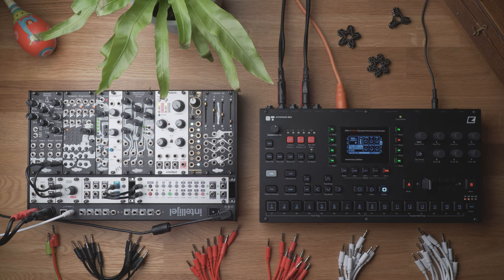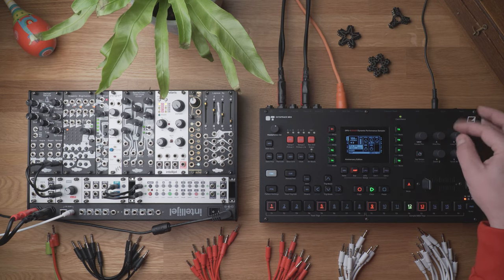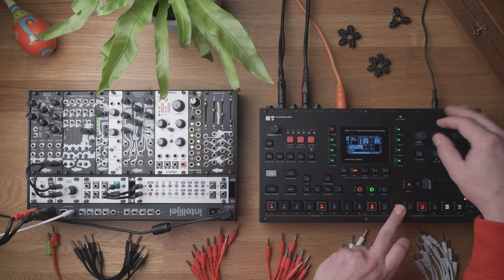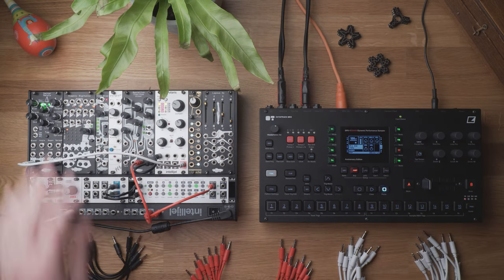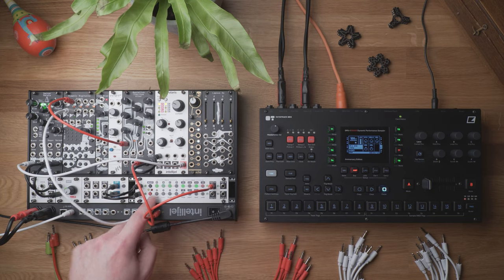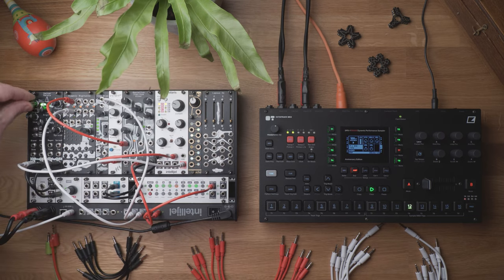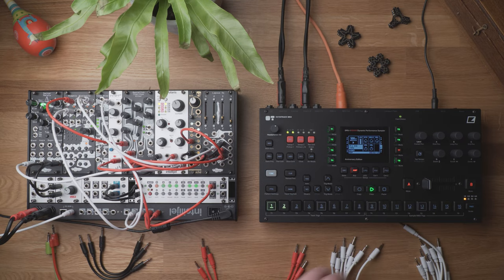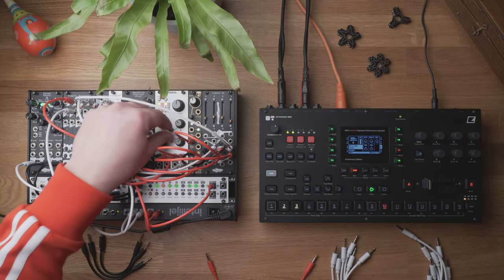Techno Break with the help of Lapsus Os / There is always a good use for an Attenuator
In this video I do a short "lunch break" Techno Jam. This time I wanted to experiment with modulation and use Lapsus Os from Noise Engineering for that.

Basimilus Iteritas Alter from Noise Engineering as the main voice. Elektron Octatrack as the live mixer, drum machine and sampler/looper.

👆 If you purchase something using these links I will get a little commission without any extra cost for you! Thank you!

🌍 Hello World! My name is Ihor.

This is my channel where I share my experiences, ideas, reviews and tutorials related to Electronic Music Production. I focused mostly on Techno and House music. In my Studio on my Music Production Desk you will find a variety of different gear like: digital and analog synth, eurorack modular, drum machine, sampler, effect, mixer, guitar pedal, MIDI controller. Also software: DAW, Ableton, VST, plugins.

I am myself an engineer and I am quite obsessed with the Music Technology and Sound Design. I like making music without a computer. I like playing Electronic Music Live with my Minimal Dawless Setup. I love Eurorack Modular Techno and always keen to talk about the modular workflow.

I strongly believe that nothing can be better than a good Dawless Techno Jam!

I watched all the Techno Tutorials on YouTube! (I think)

✌️ Peace.